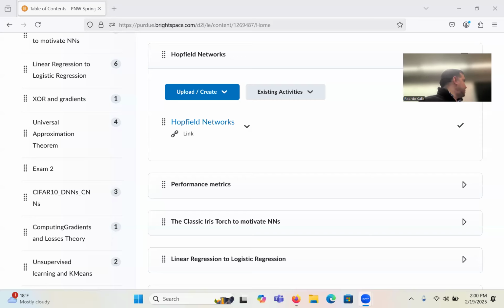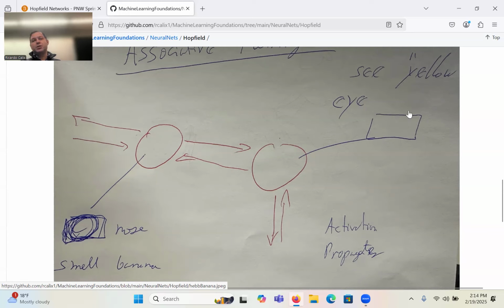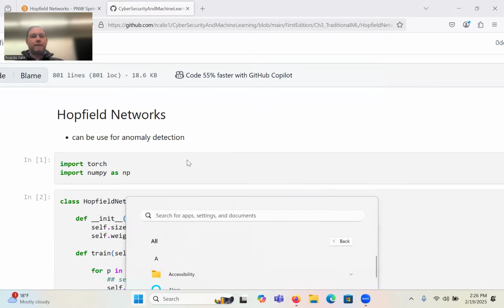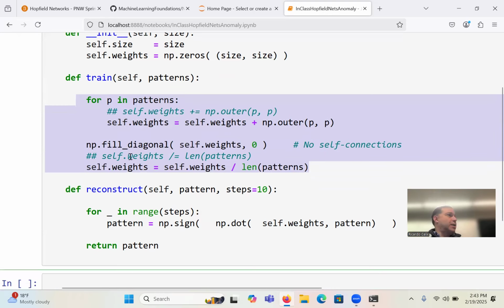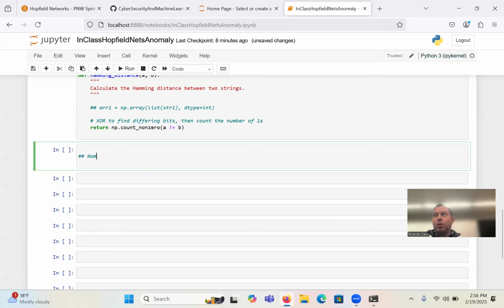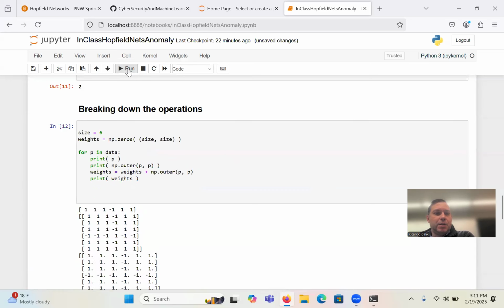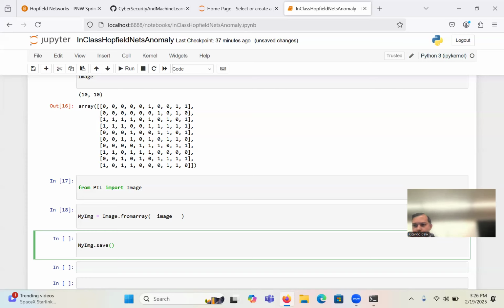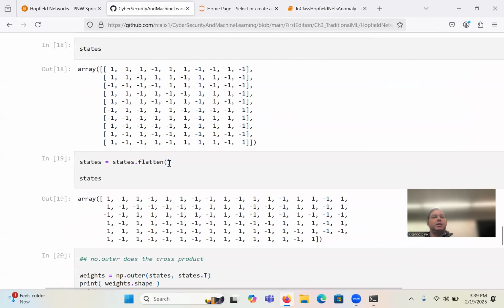Hopfield Networks and Anomaly Detection in pure Numpy - Cyber Security and Machine Learning